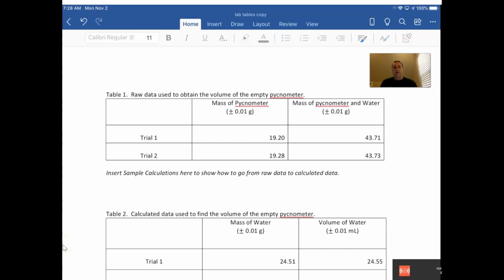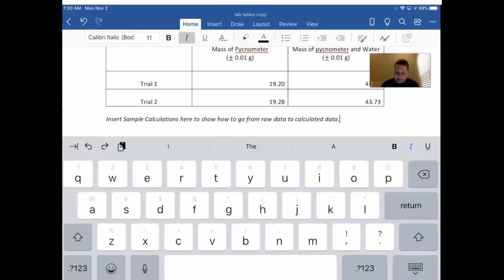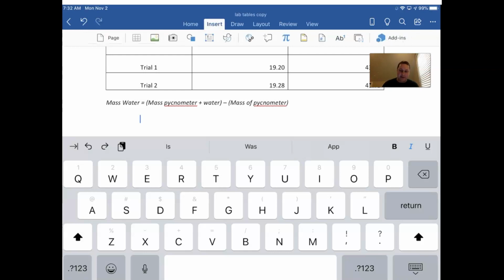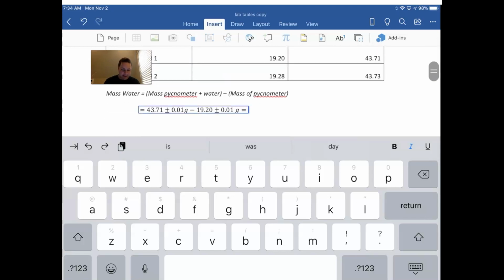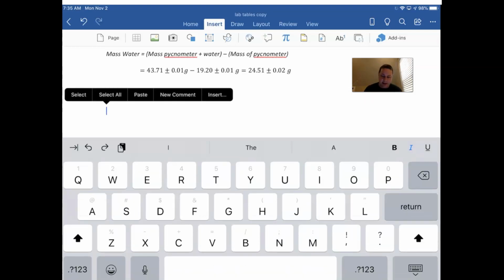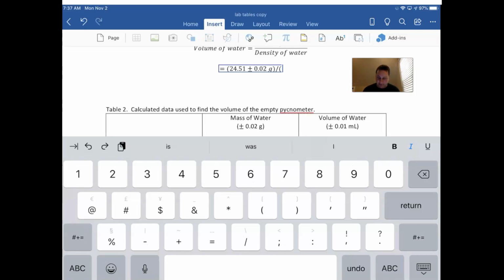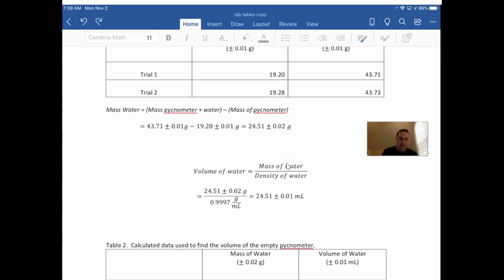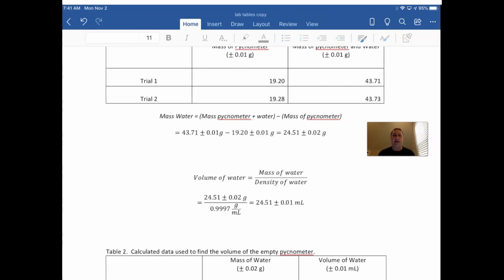Lab Sample Calculations